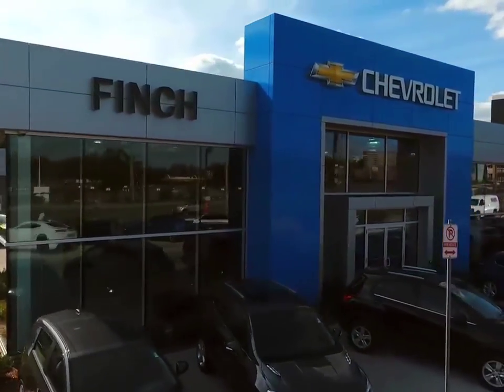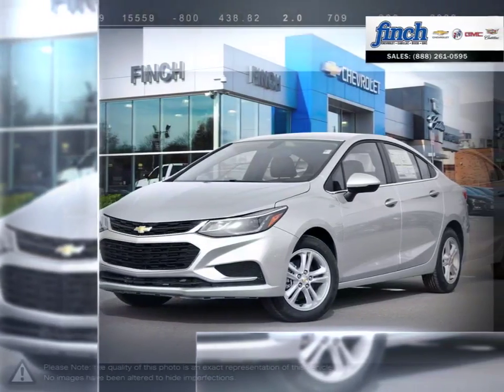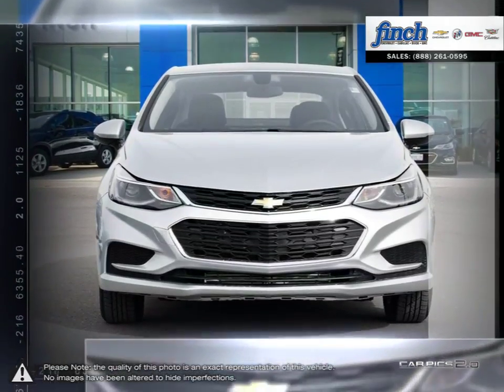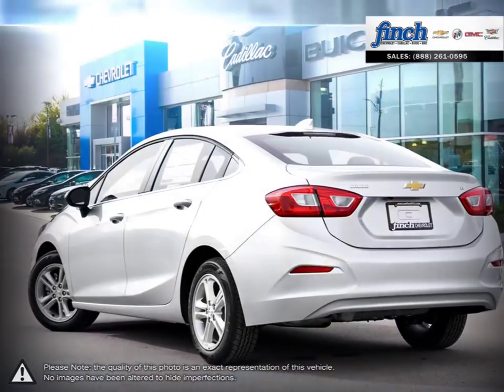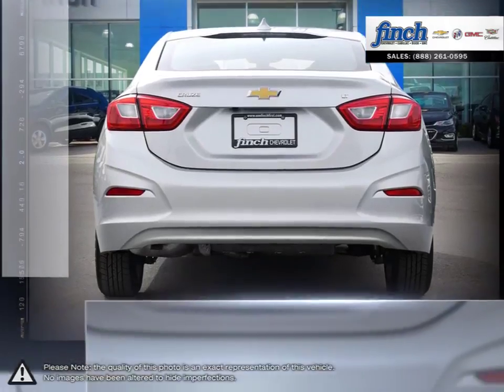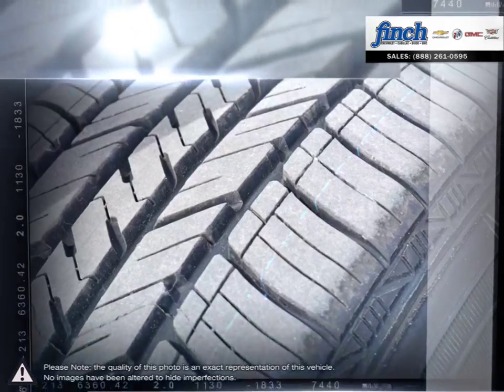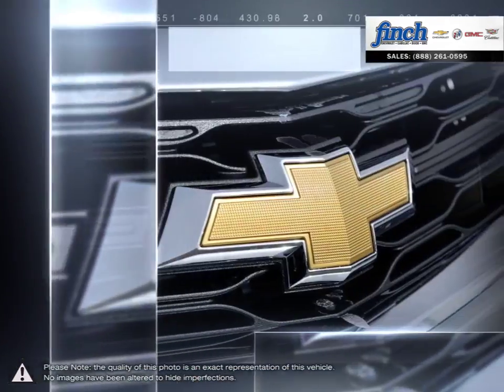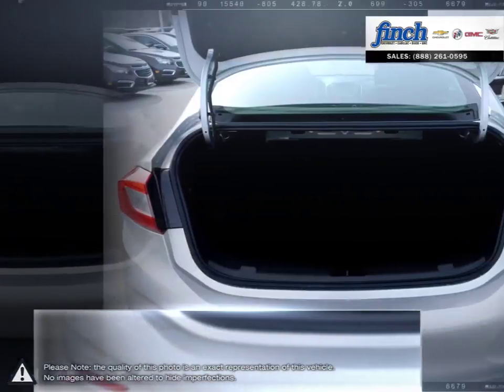2018 Chevrolet Cruze | Finch Chevrolet | 1G1BE5SM2J7193812 140613